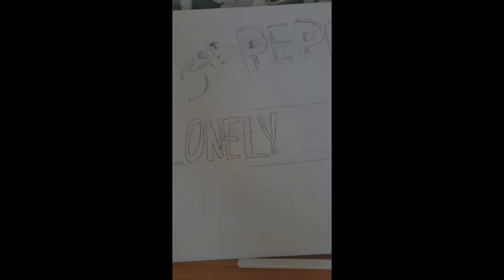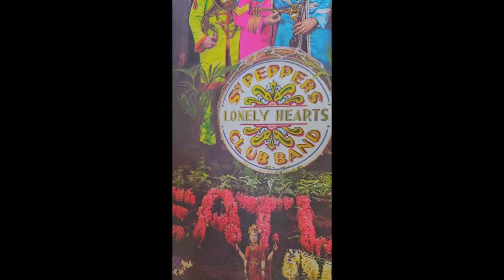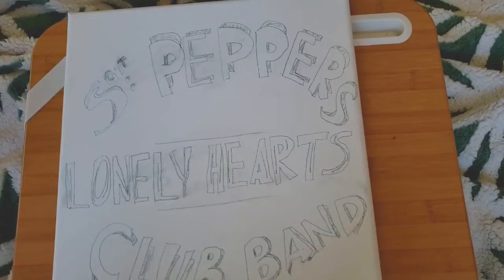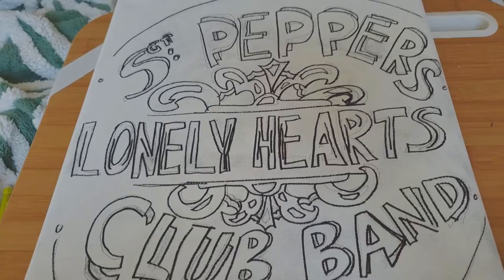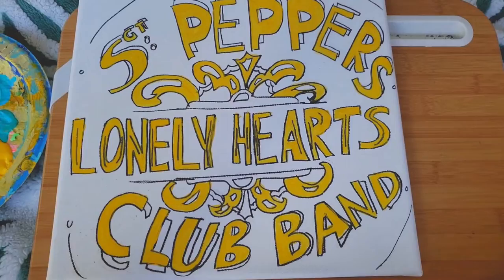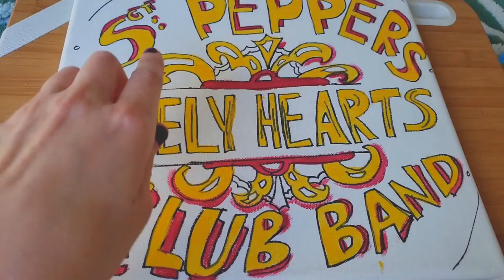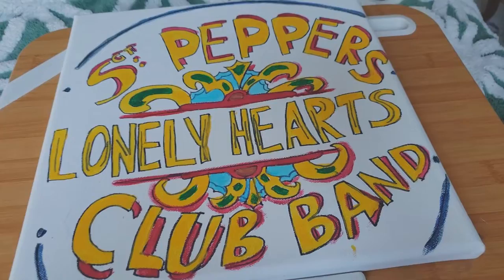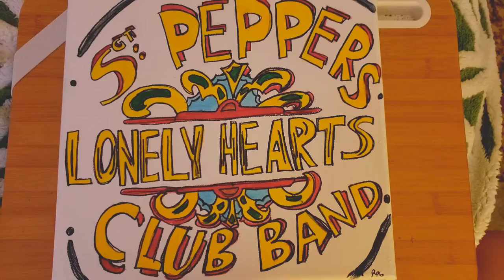Sgt. Pepper's Lonely Hearts Club Painting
Inspired by the album, I decided to paint the "Sgt. Pepper's Lonely Hearts Club Band" drum. So, I've got to know: what are your favorite songs on the album? Who is your favorite Beatle? And why are they so incredibly timeless?

I'm a creative always looking for new projects/collaborations. You can find more magic at: